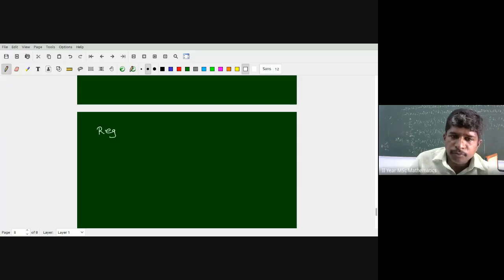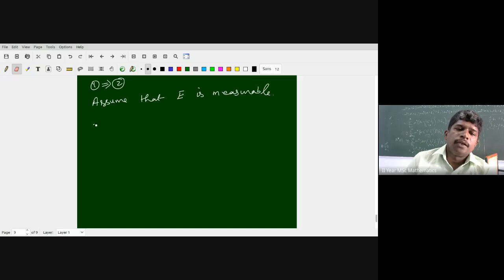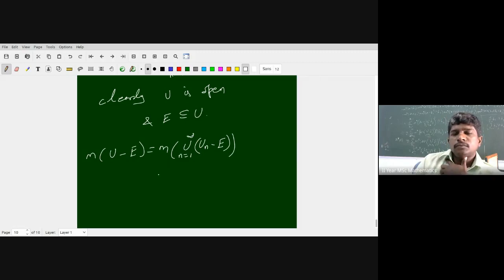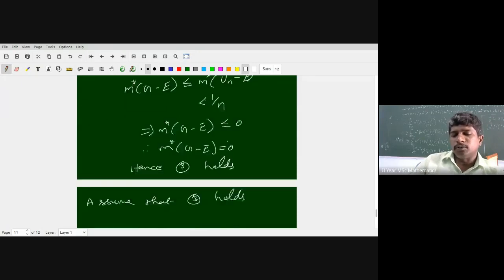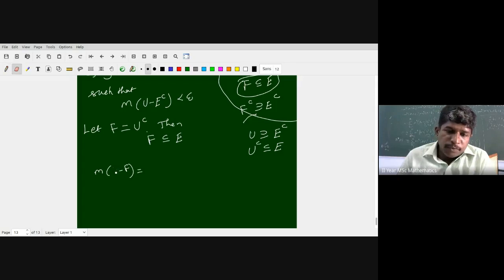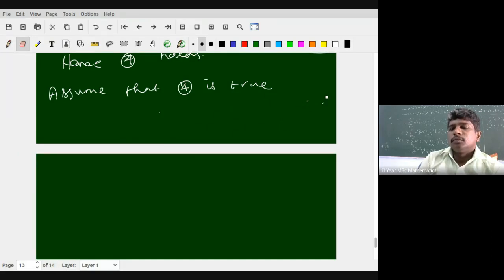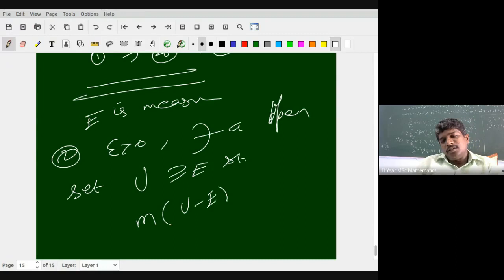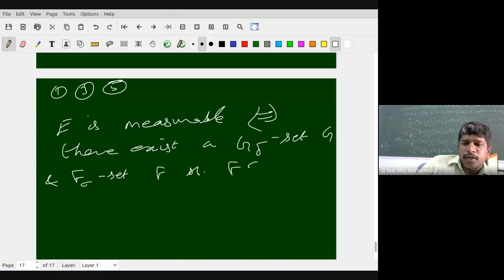Mod2 Lecture3 Part3 regularity of measure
G de Barra, Measure theory and Integration, New Age International Publisher, 2013